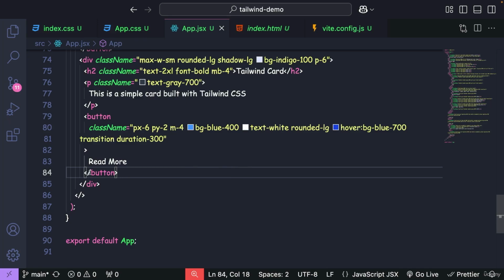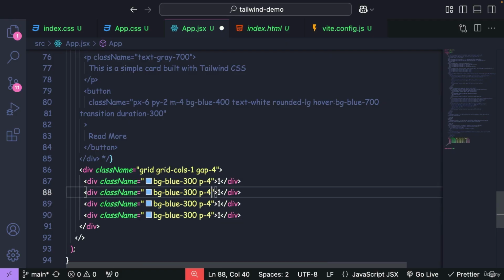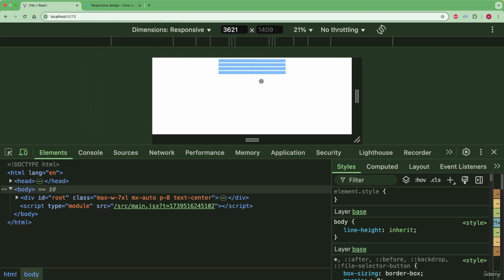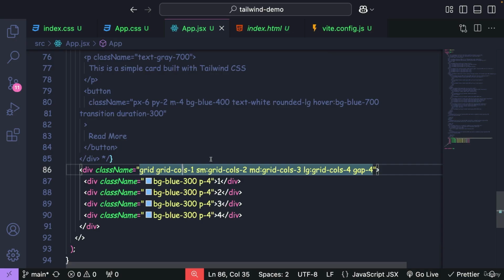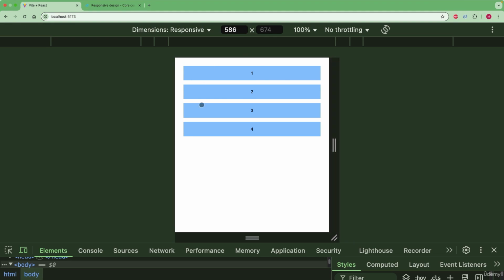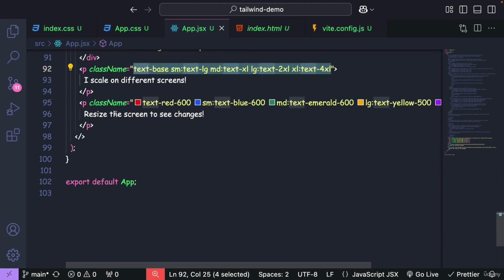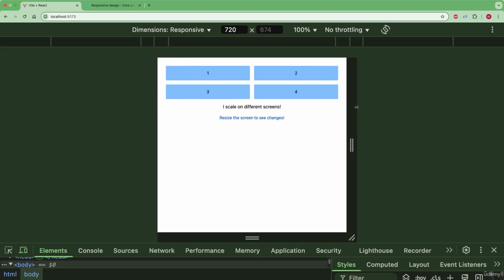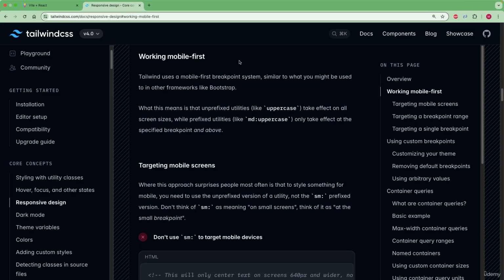009 Responsive Design with Tailwind Demo